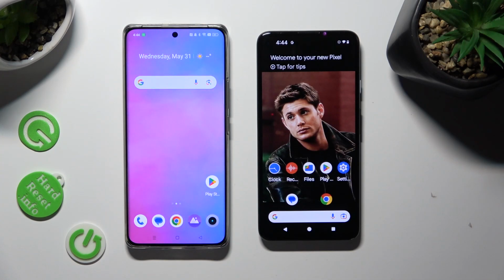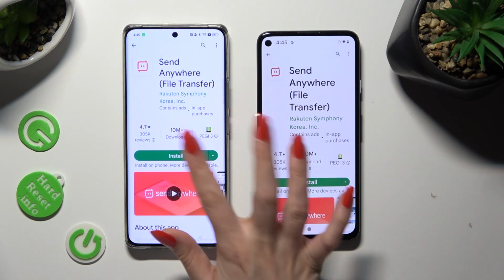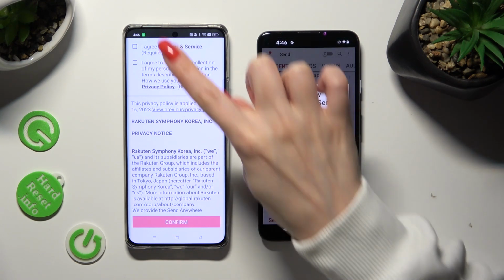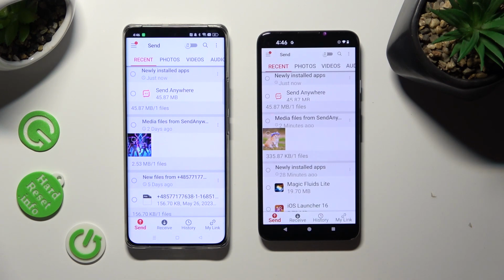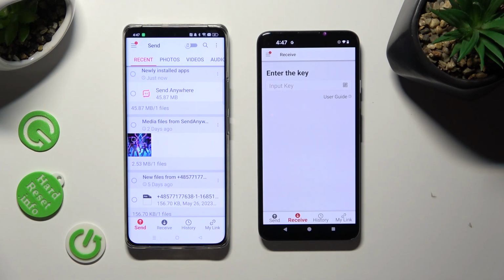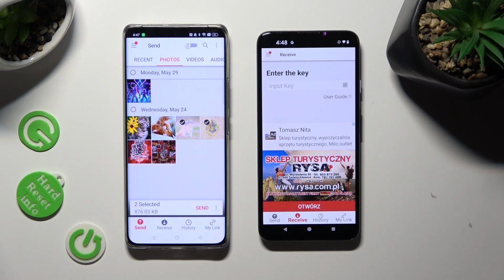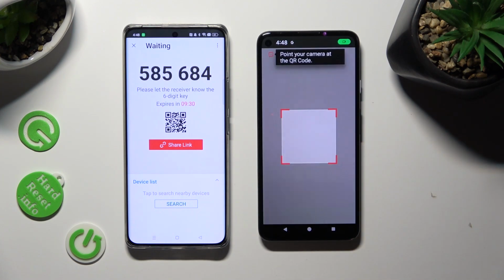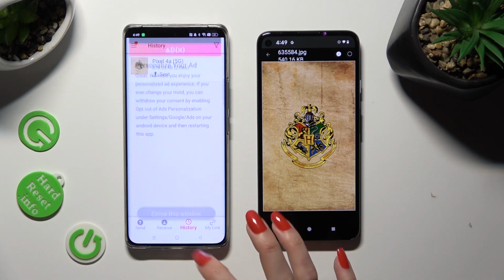How to Transfer Files from Realme Device to an Android 14 Smartphone - Send Anywhere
In this tutorial video, you will learn how to easily transfer files from a Realme device to your Android 14 smartphone using the Send Anywhere app. Whether you want to share photos, videos, documents, or any other files, the Send Anywhere app provides a convenient and secure way to transfer them wirelessly.

How to use Send Anywhere app for file transfer?
How to send files wirelessly from Realme device to Android 14 smartphone?
How to share files between Realme and Android 14 devices?